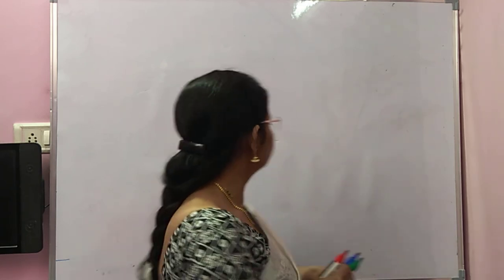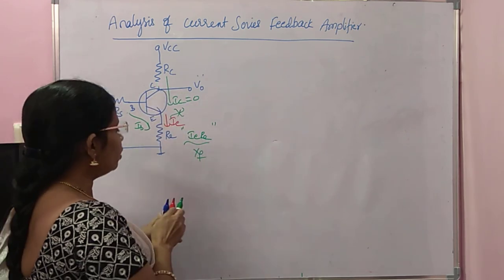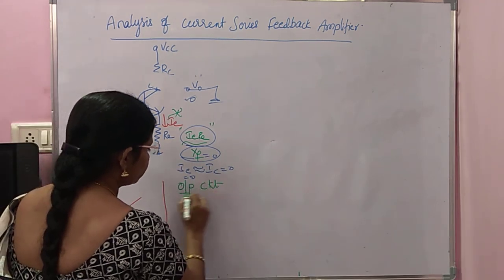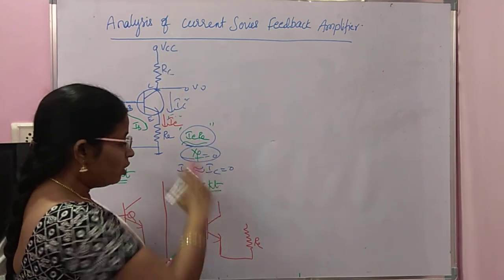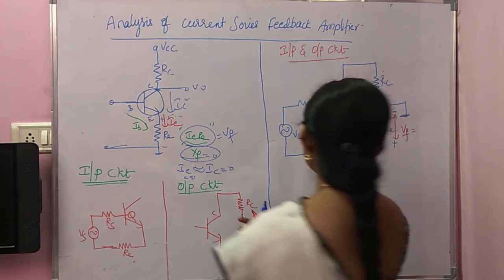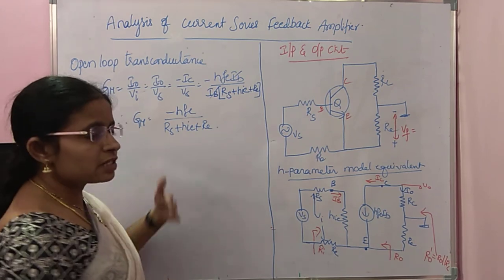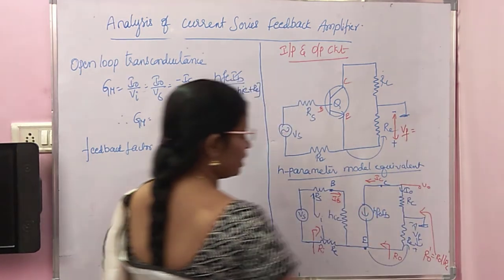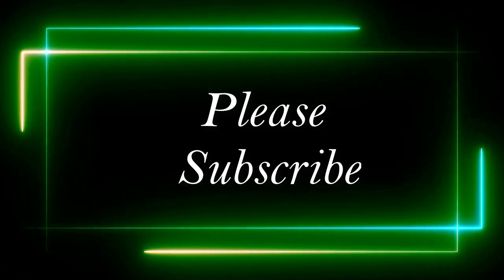Analysis of Current Series Feedback Amplifier